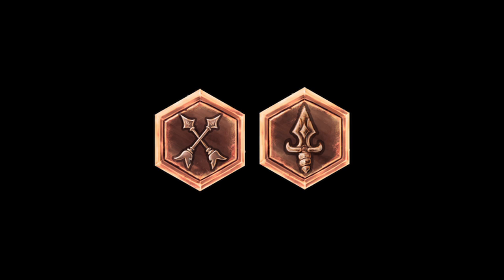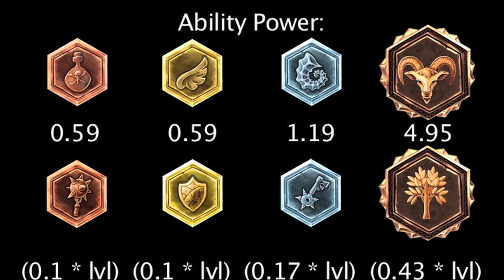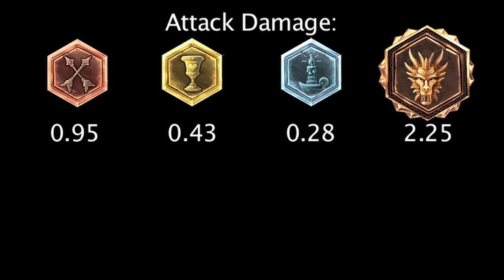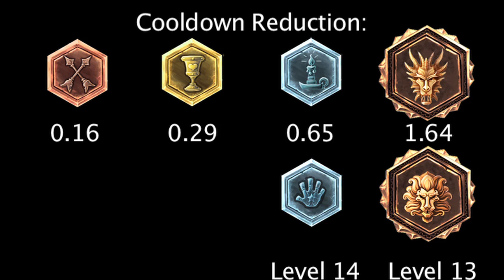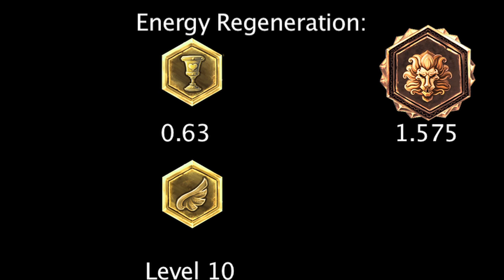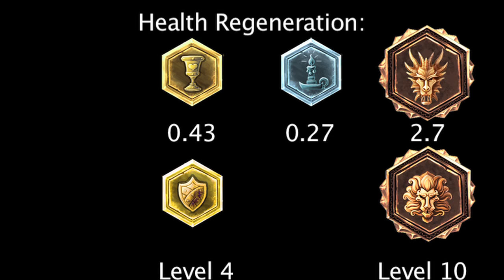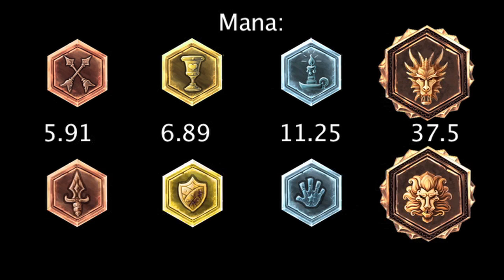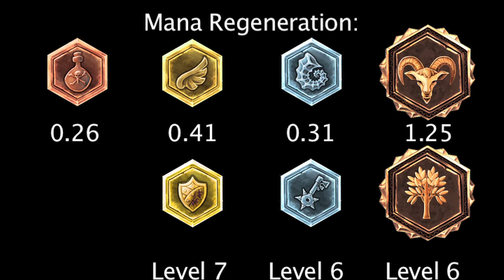LoL Math - Scaling Runes vs. Flat Runes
Today we calculate when Scaling Runes grant better stats than Flat Runes.